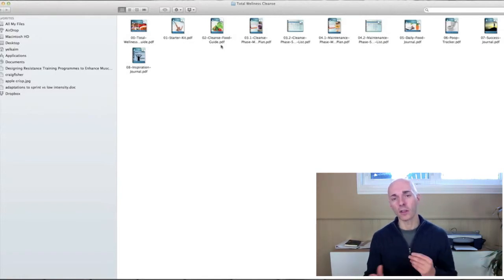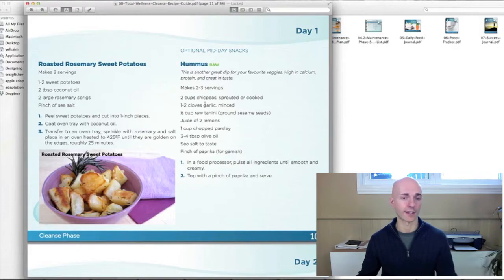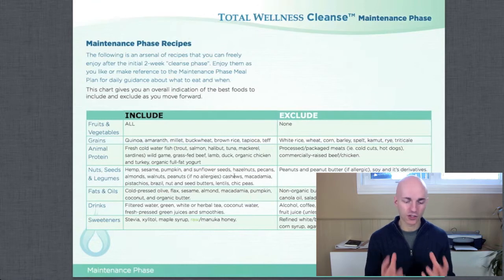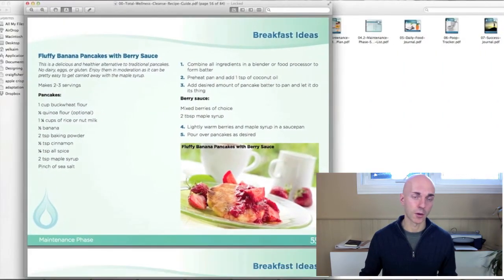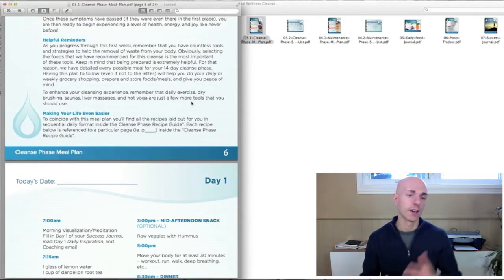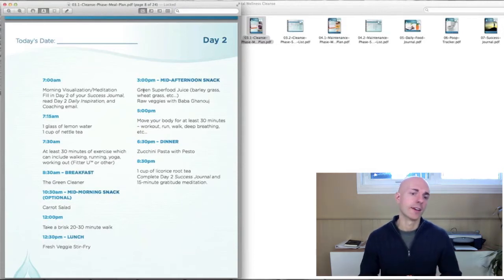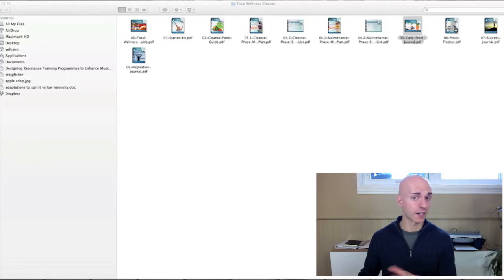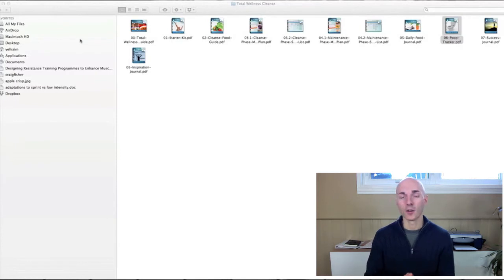Detox Diet | Cleansing Body Cleanse | Lose Weight | Total Wellness Cleanse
Thanks

Natural detox diet and body cleanse to lose weight and reclaim your health. The Total Wellness Cleanse is the only cleansing diet that will help you live your best life in just 30 days!

Just Wait Till You Try This!

Our Total Wellness Cleanse has helped so many people already that I know it will help you too. Read the thrilling benefits you can look forward to within a few days of getting started...

    *Lose the stubborn fat that you've been desperately trying to get rid of.
    *Clear your body of years of deadly toxic build-up.
    *Feel lighter, more energetic, and revitalized.
    *Jump out of bed each morning with so much more energy!
    *Finally - master how to eat healthy for life!
    *Discover which foods work best for YOUR body.
    *Overcome years of uncontrollable food cravings.
    *Look and feel healthier than ever before.
    *"Fix" your broken digestive system so you can reap the true benefits of the foods you eat.
    *Enjoy clearer, smoother, and age-defying skin.
    *Have a bullet-proof immune system making you more resistant to colds and infections while everyone else is falling prey to the latest "bug"!
    *Understand exactly how your body works and how you can finally reclaim control over your health for good!
    *Feel more motivation and inspired to make exercise, healthy eating, and healthy living part of who YOU are!

"Discover The Simplest and Most Powerful NATURAL Detox Strategies 19,379 Men and
Women Between the Ages of 26 and 65 Used to Evaporate Fat, Expel Life-Threatening Toxins, And "Fix" Existing Health Problems, While Helping Them Unlock All-Day Energy"